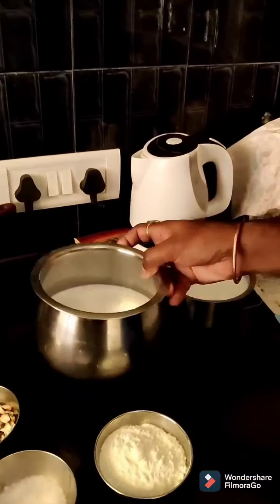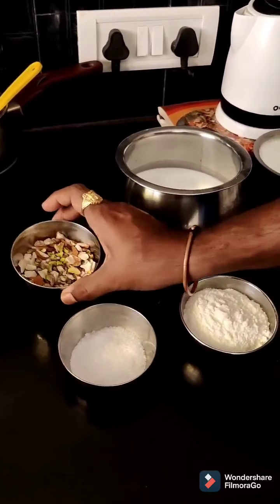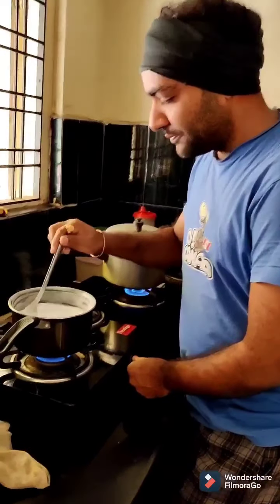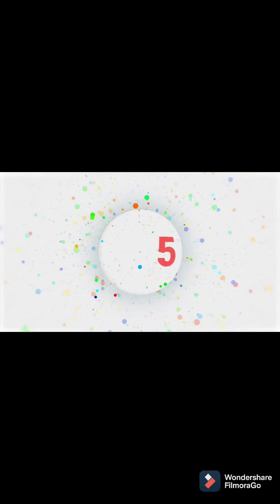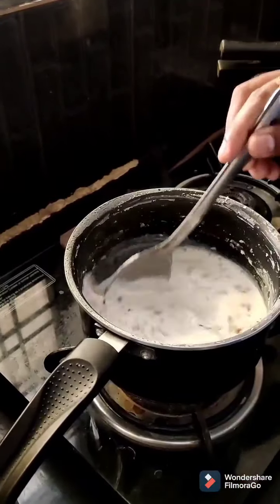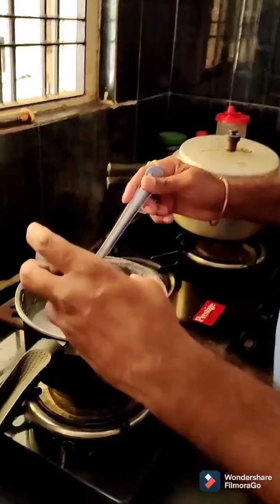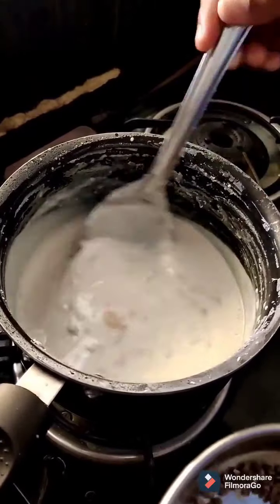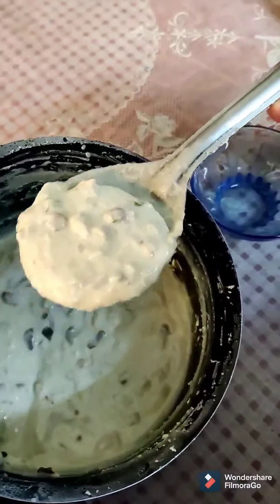How to make Rabri at home || Rabri Recipe || Lachhedar Khurchan wali Rabdi || Holi Special Sweet